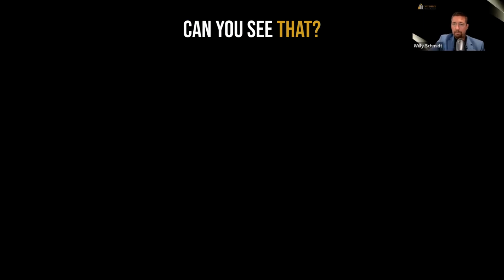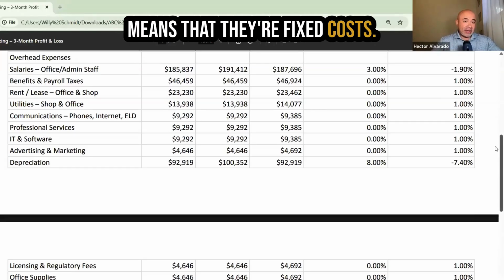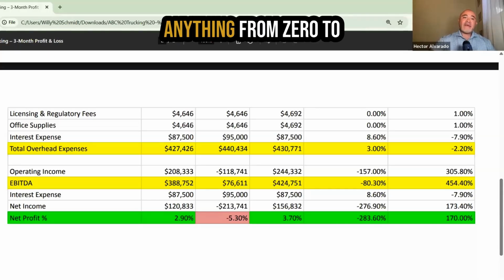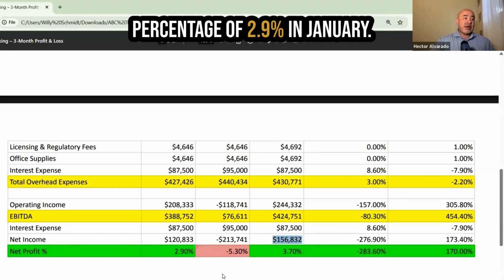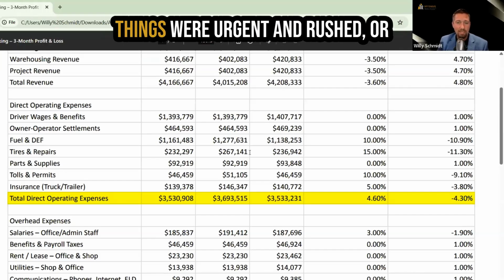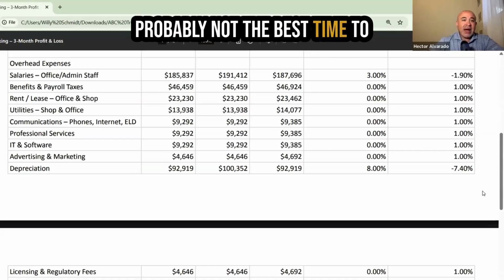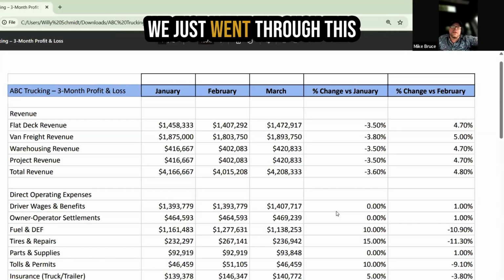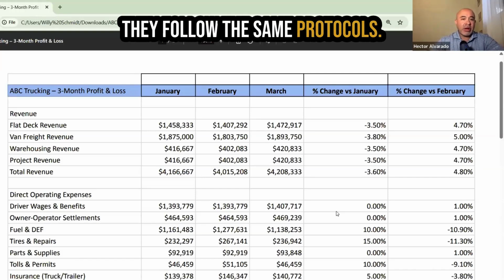Leaders Who Don’t Understand P&L Can’t Lead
📍📍 If you don’t understand a Profit & Loss statement, you’re already behind as a leader. You can’t guide your team to success without knowing the numbers that drive results.

In this session, we cover:
✅ The key parts of a P&L (Revenue, COGS, Gross Profit, Operating Expenses, Net Profit)
✅ Who on your team owns what in the P&L (Ops = costs, Sales = revenue, Customer Service = retention)
✅ Why EBITDA is the real measure of business health
✅ How wasted time, discounts, and poor planning silently kill profits
✅ The KPIs every leader should track weekly

Remember: Accountants compile the numbers. Leaders act on them. 🚀